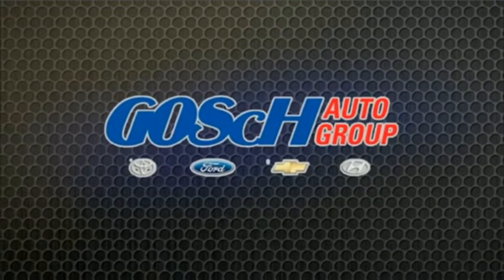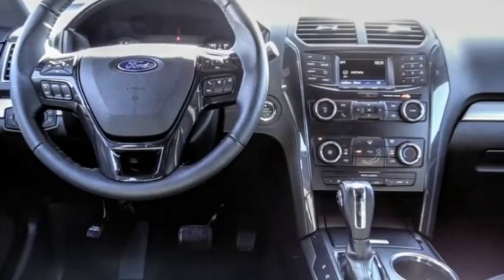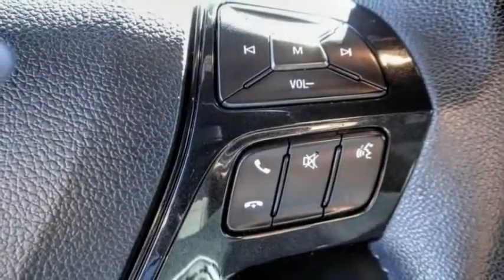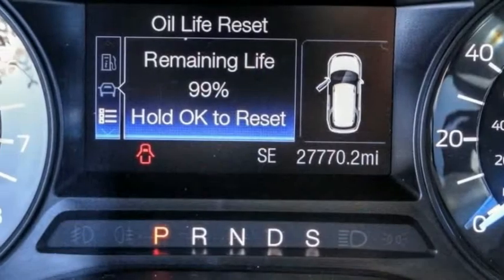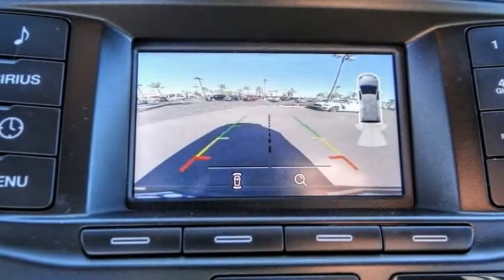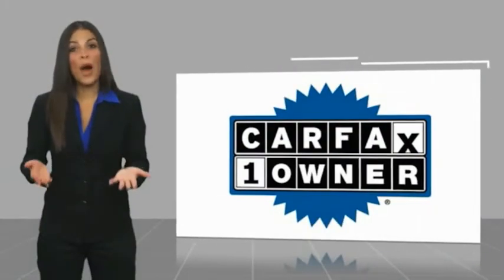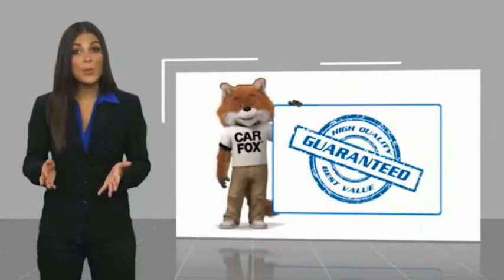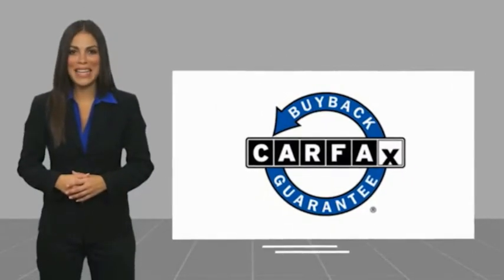2018 Ford Explorer HEMET BEAUMONT MENIFEE PERRIS LAKE ELSINORE MURRIETA 223744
2018 Ford Explorer XLT FWD

GOSCH FORD HEMET PROUDLY SERVING HEMET, BEAUMONT, MENIFEE, PERRIS, LAKE ELSINORE, MURRIETA, AND SURROUNDING SOUTHERN CALIFORNIA LOCATIONS. THIS WHITE 2018 Ford EXPLORER IS EQUIPPED WITH A 3.5L V6 Ti-VCT, AUTOMATIC TRANSMISSION, AND RECEIVES AN ESTIMATED 17 City/24 Hwy MPG. GOSCH FORD HEMET 150 CARRIAGE CIRCLE HEMET CA 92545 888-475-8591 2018 Ford EXPLORER XLT FWD CARFAX One-Owner. Clean CARFAX. Oxford White 2018 Ford Explorer XLT FWD 6-Speed Automatic with Select-Shift 3.5L V6 Ti-VCT Equipment Group 200A, Exterior Parking Camera Rear, Rear Parking Sensors, Steering wheel mounted audio controls, SYNC Communication & Entertainment System, Telescoping steering wheel, Tilt steering wheel, Wheels: 18 5-Spoke Sparkle Silver-Painted Alum. Please Call GOScH Ford for more information. Recent Arrival! Awards: * 2018 KBB.com Brand Image Awards * 2018 KBB.com 10 Most Awarded Brands Welcome to Gosch Ford! Located in Hemet, CA, Gosch Ford is proud to be one of the premier dealerships in the area. From the moment you walk into our showroom, you'll know our commitment to Customer Service is second to none. We strive to make your experience with Gosch Ford a good one for the life of your vehicle. Whether you need to Purchase, Finance, or Service a New or Pre-Owned Ford, you ve come to the right place. Stock #: 8-223744 | VIN: 1FM5K7D89JGB32199 | 2018 Ford Explorer XLT FWD AIR CONDITIONING POWER WINDOWS POWER PASSENGER SEAT Gosch Ford Hemet